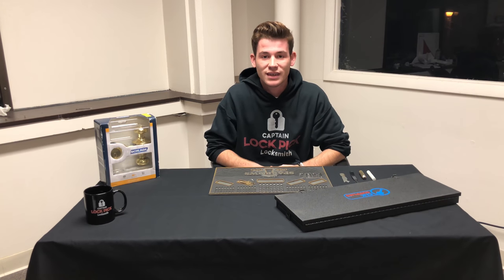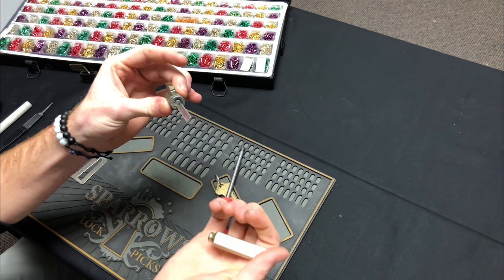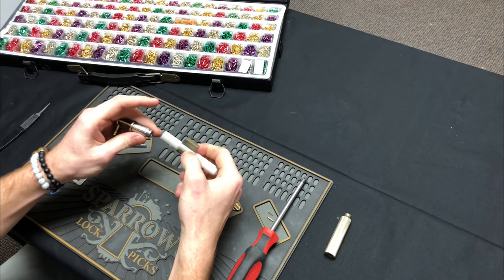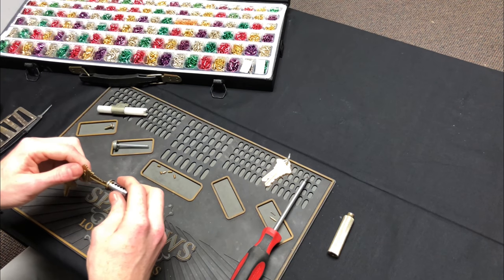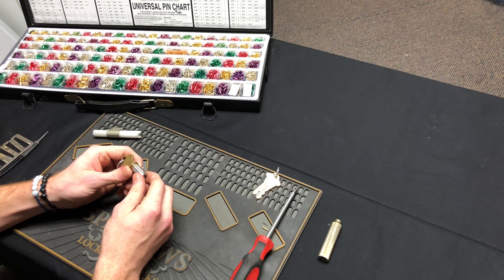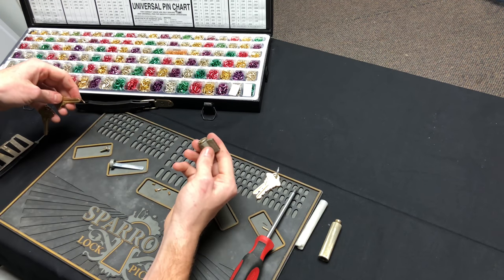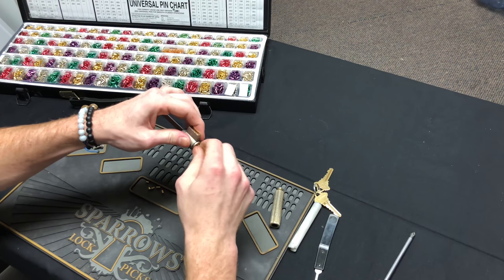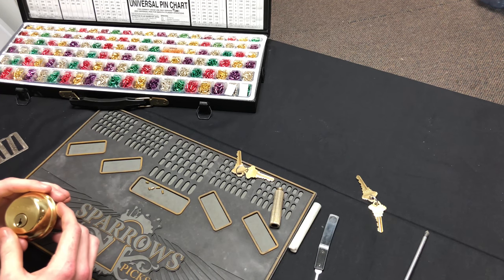Make Lock Work With New Key: Rekeying Tutorial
This video breaks down the steps for rekeying aka changing key on a deadbolt. In this video, we use a standard Schlage deadbolt you would often find in your home.

Step 1: Remove the cylinder retainer screw.

Step 2: Depress end cap pin and unscrew the end cap. Be careful of the spring loaded pin to not send it flying.

Step 3: Take working key and turn it 90 degrees.

Step 4:  Take plug follower and push the cylinder out. Take your time with this so you do not lose any spring loaded top pins.

Step 5:  Now that the cylinder is out, dump old pins out. Take a new key and slide it into the cylinder. Most keys have the code on the key but if not, use a depth gauge.

Step 6: Begin placing the proper pins into the cylinder based on the key depths until all the pins are flush with the cylinder when key is inserted.

Step 7: Put cylinder against plug follower and begin pushing the cylinder back into the housing.

Step 8: Put spring and pin back into slot. Put your tail piece and end cap on and begin tightening it back up.

Step 9: Put cylinder back into deadbolt housing and secure it with the retainer screw.